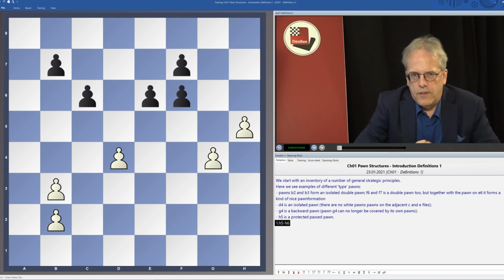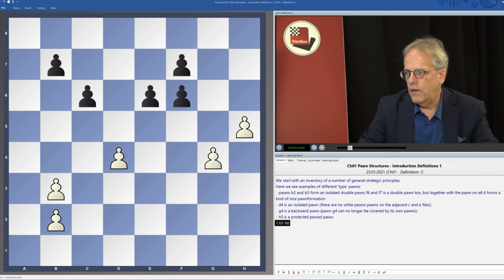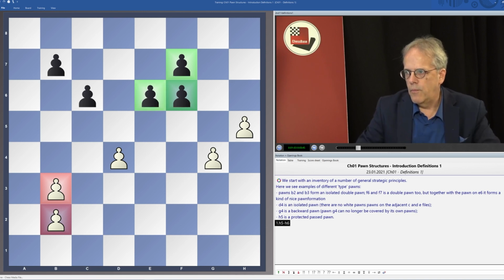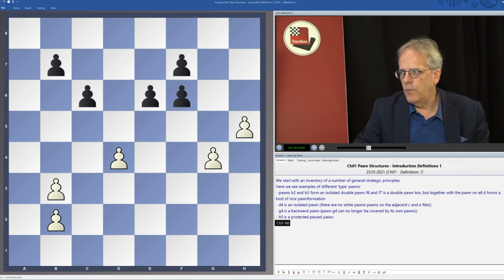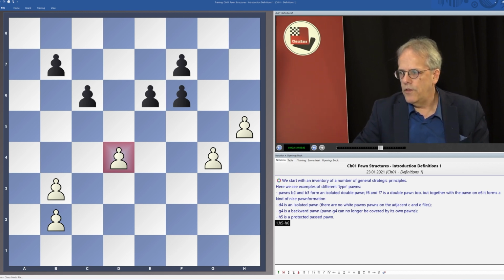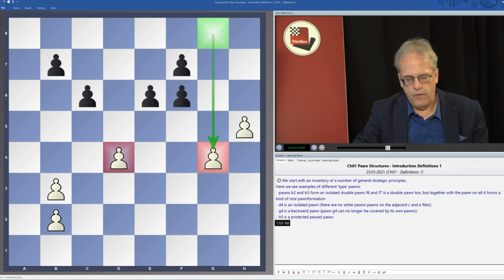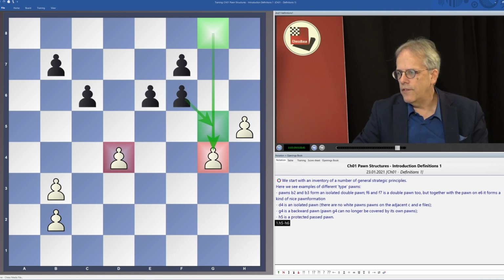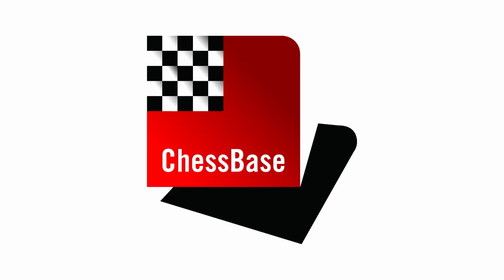Herman Grooten - Key Concepts of Chess: Pawn Structures Vol.1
This is the introduction from the video course "Key Concepts of Chess: Pawn Structures Vol.1" by IM HErman Grooten. More info through above mentioned link!